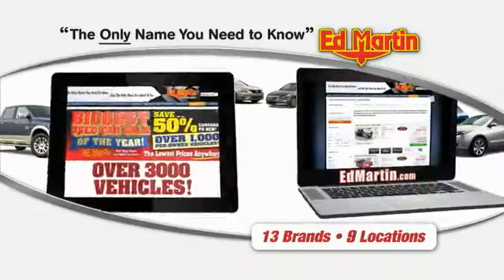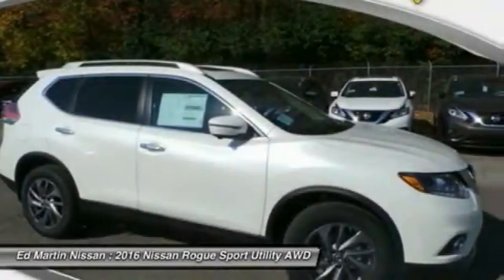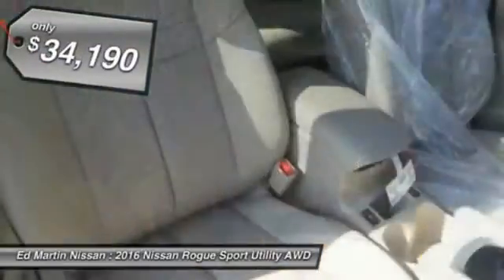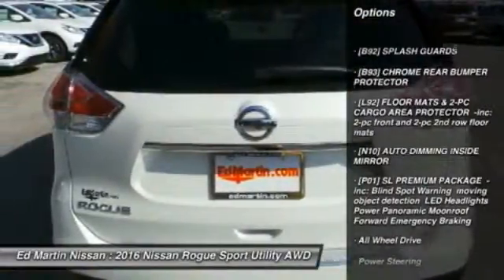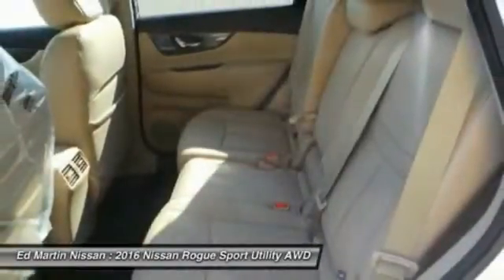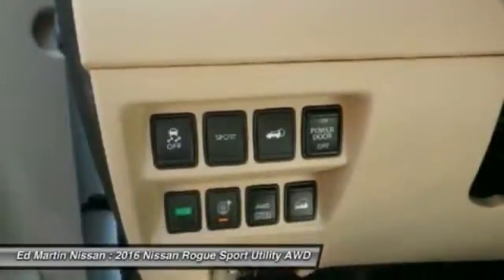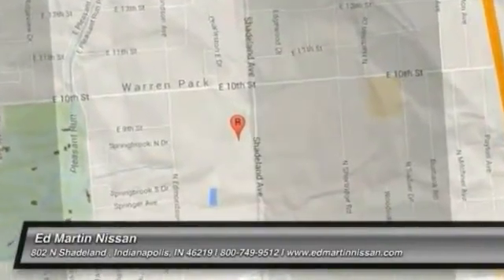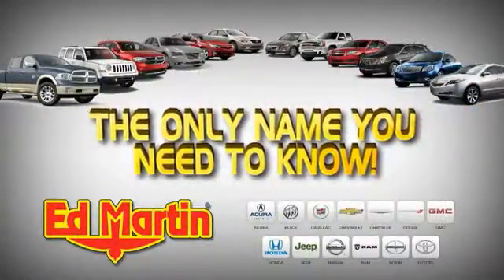2016 Nissan Rogue 1R1256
2016 NISSAN ROGUE Indianapolis, IN
Stock# 1R1256

[B92] SPLASH GUARDS, [B93] CHROME REAR BUMPER PROTECTOR, [L92] FLOOR MATS & 2-PC CARGO AREA PROTECTOR -inc: 2-pc front and 2-pc 2nd row floor mats, [N10] AUTO DIMMING INSIDE MIRROR, [P01] SL PREMIUM PACKAGE -inc: safety shield technologies moving object detection and forward emergency braking Blind Spot Warning moving object detection LED Headlights Power Panoramic Moonroof Forward Collision Warning, All Wheel Drive, Power Steering.